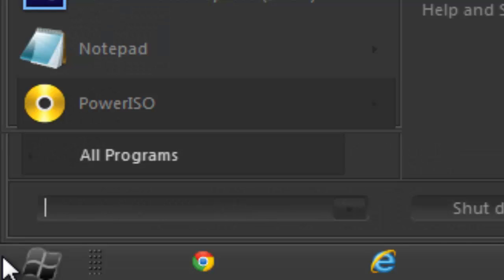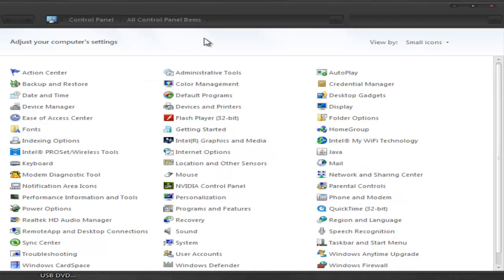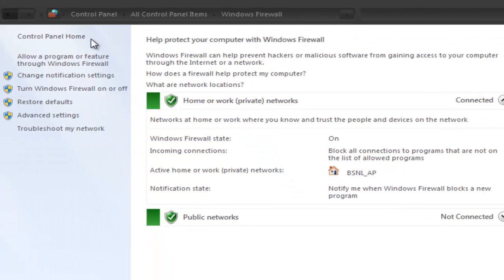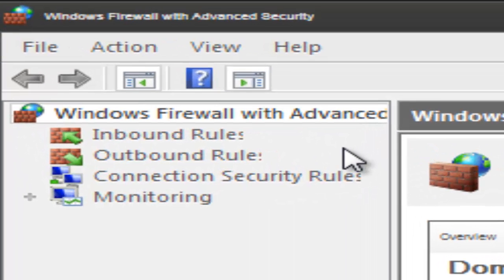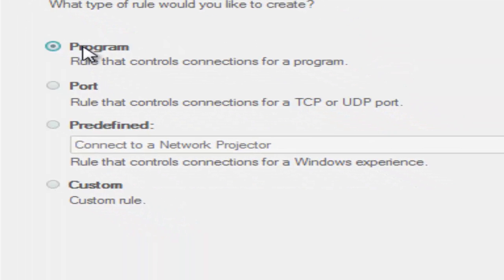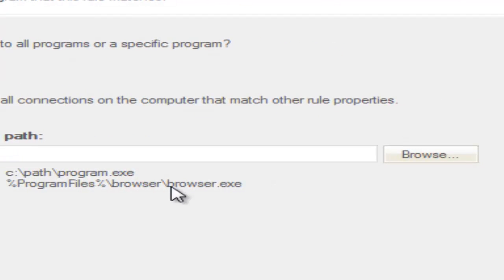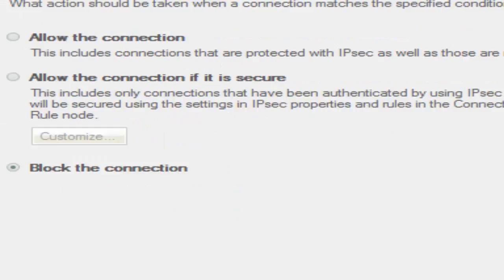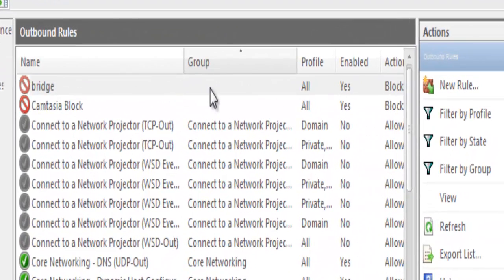How to Block Internet Access of an Application through Firewall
In this video, we are knowing about how to block internet access of application or software through firewall in windows by creating block rule. Take a look at the video and make yourself feel comfortable from spyware applications and malwares.